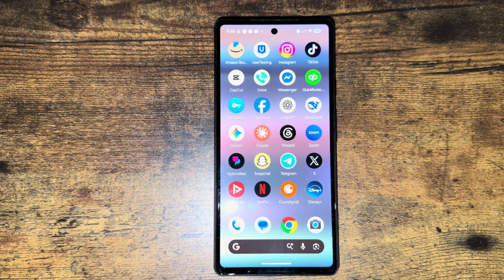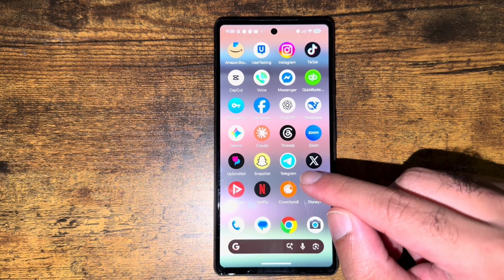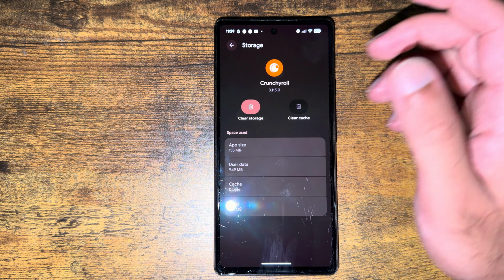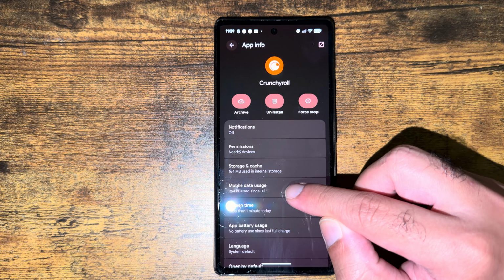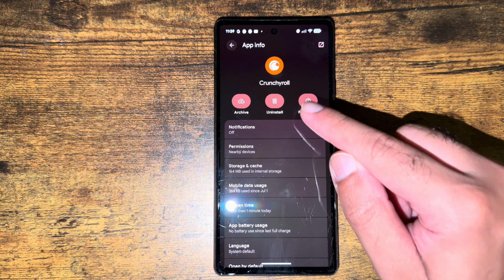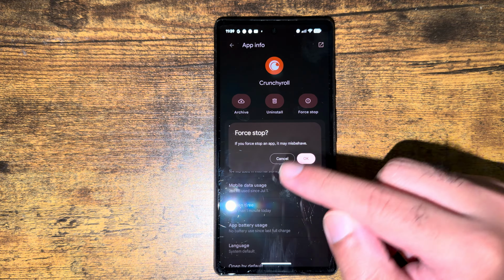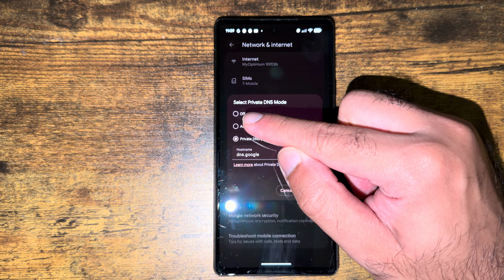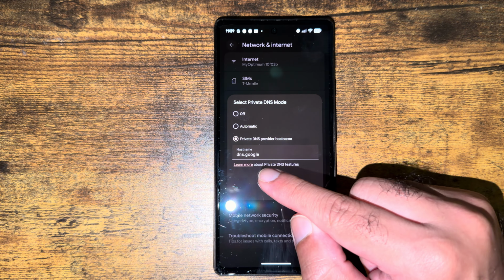How To Fix Crunchyroll Not Logging In Error Android Mobile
In This Video, I Will Show How To Fix Crunchyroll Not Logging In Error Android Mobile